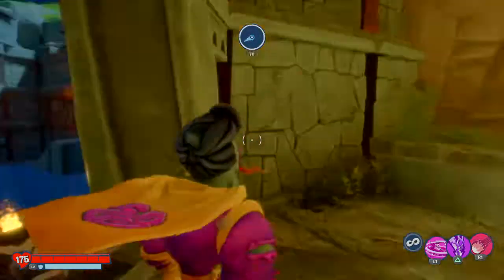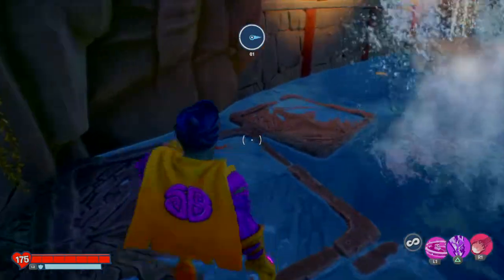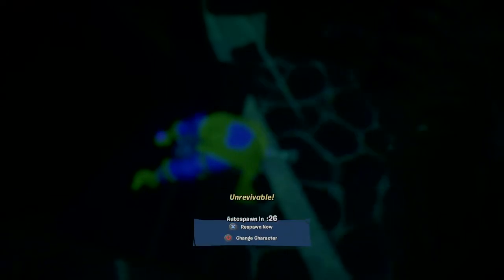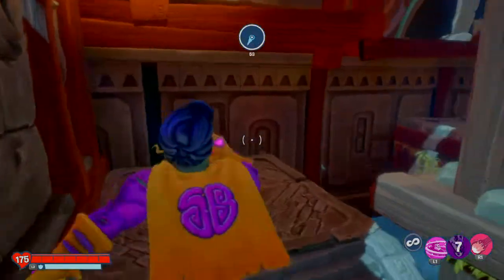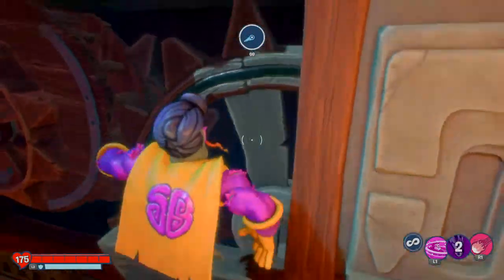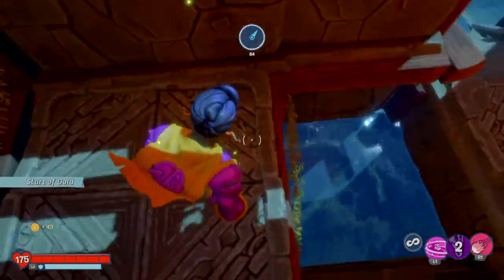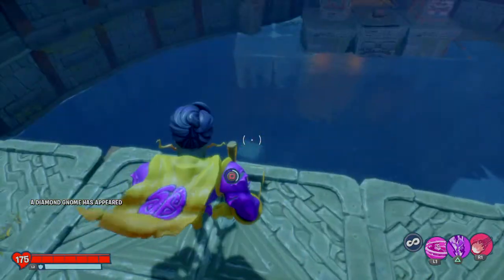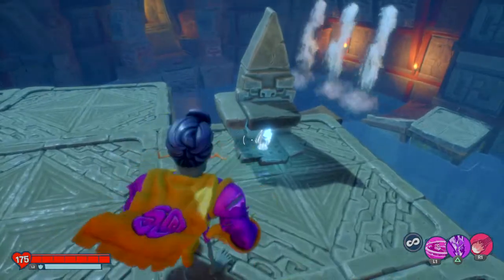How to get the DIAMOND GNOME in Pressure Pier Plants vs Zombies Battle for Neighbourville